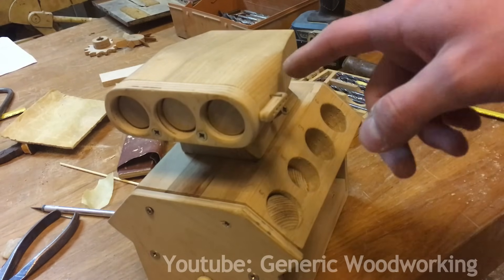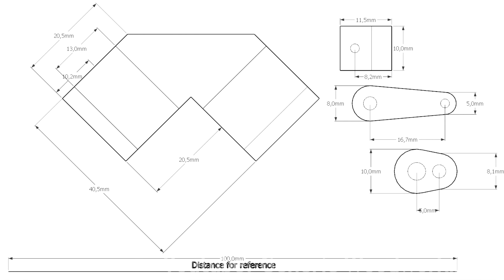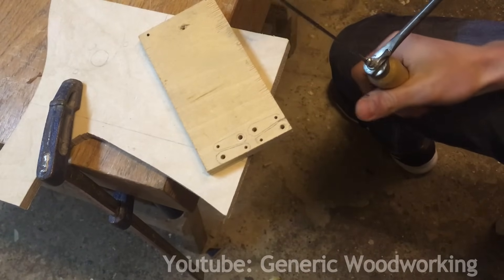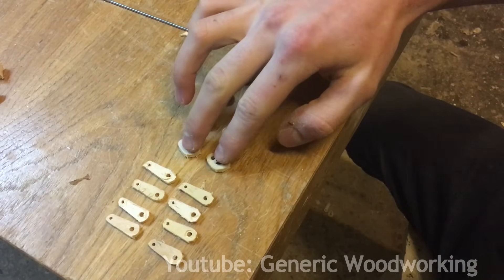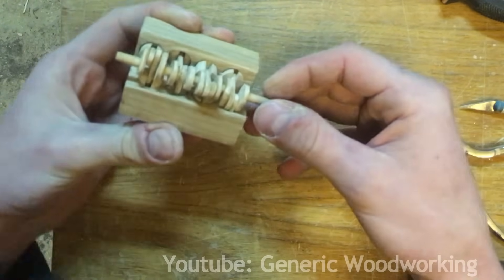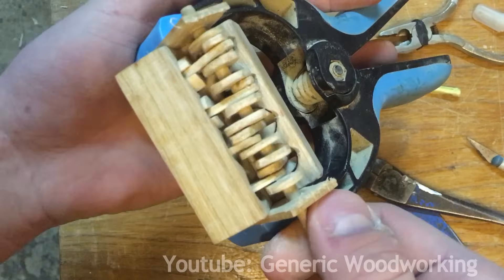How To Make a Mini Wooden Supercharged V8 Engine (Part 1)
In this video, I demonstrate how to build a mini supercharged wooden model V8 engine using the free plans provided in the video.

If you're interested in woodworking and wooden mechanisms feel free to stick with this channel! I plan on building a lot of cool mechanical contraptions of varying complexity and releasing plans and tutorials for them too!